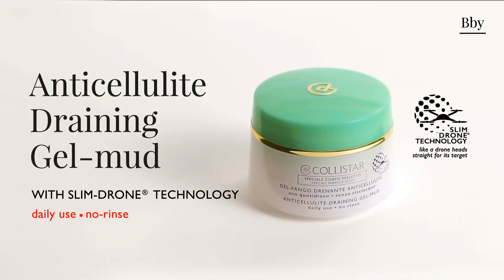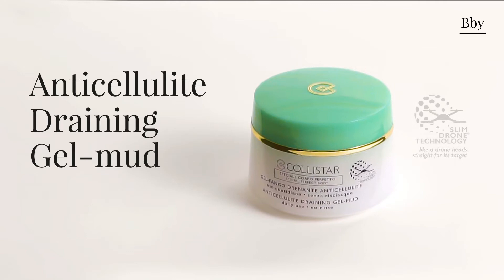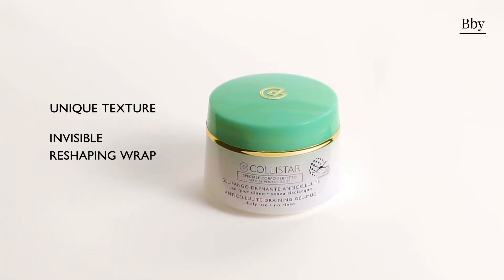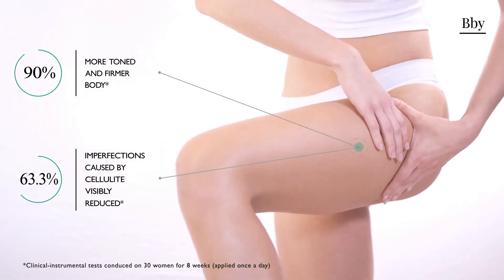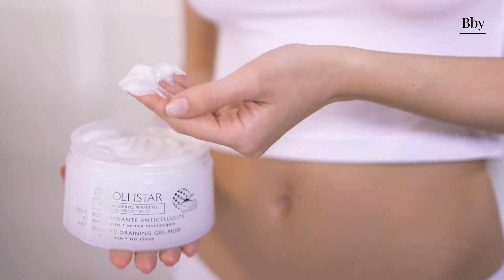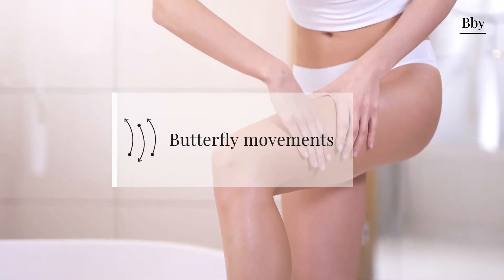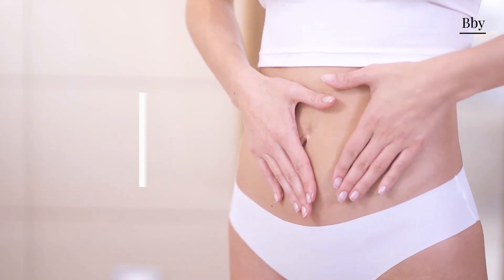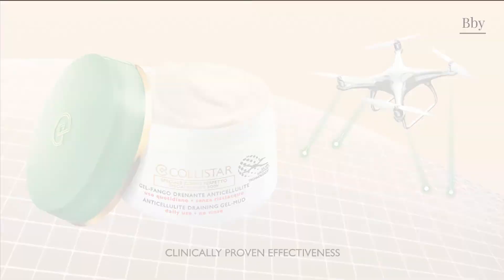Beauty By Yourself: Anticellulite Draining Gel-mud | Collistar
De zachte, romige textuur van deze anti-cellulite crème is gemakkelijk te verdelen en trekt snel in, waardoor het geen witte strepen achterlaat en u zich direct kan aankleden. Al na de eerste applicaties is de huid gladder en steviger. Bij dagelijks gebruik zullen lokale vetophopingen en de sinaasappelhuid minder zichtbaar worden en de behandelde zones er geremodelleerd uitzien. Dit product is ideaal om het gehele jaar te gebruiken voor het verminderen van cellulite en om het figuur ‘in shape’ te houden.